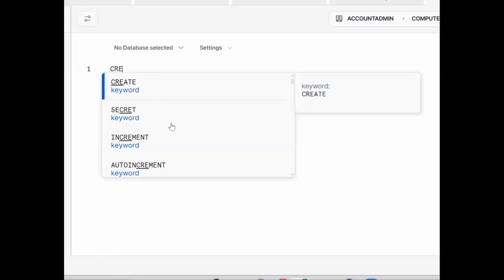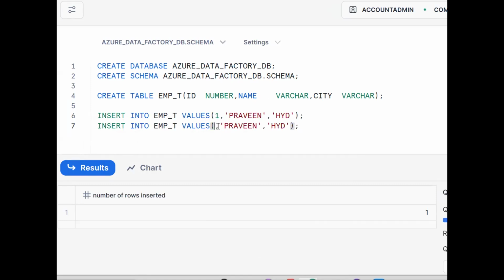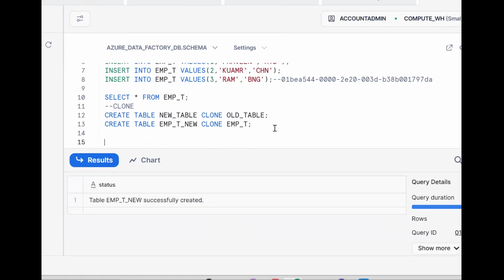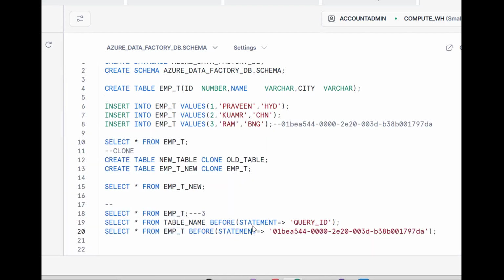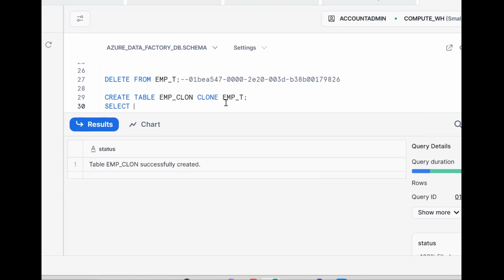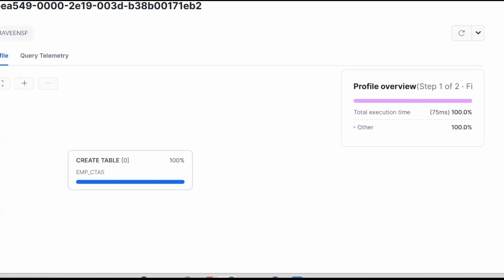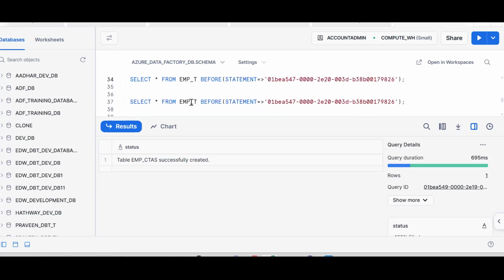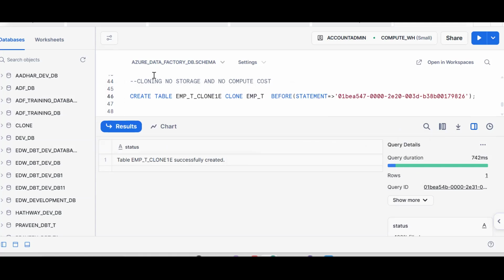Snowflake Zero Copy Cloning and Time Travel Feature to create backup table